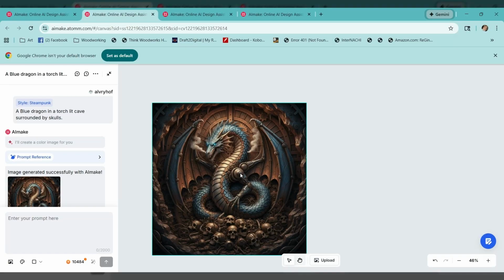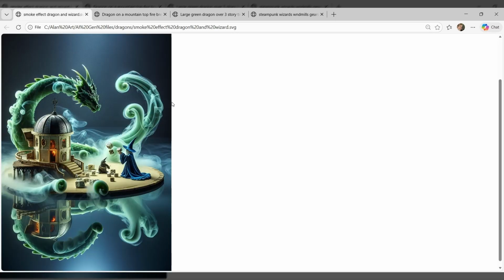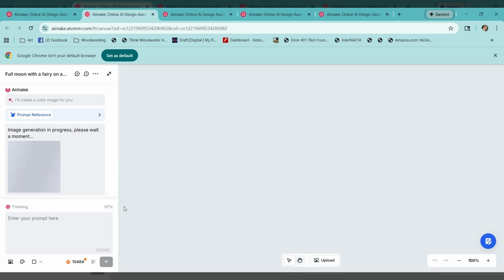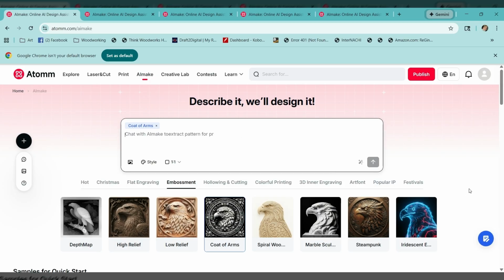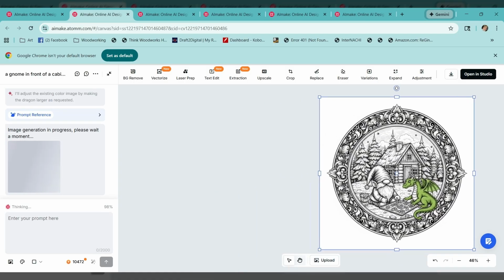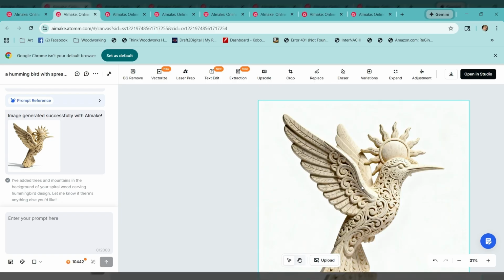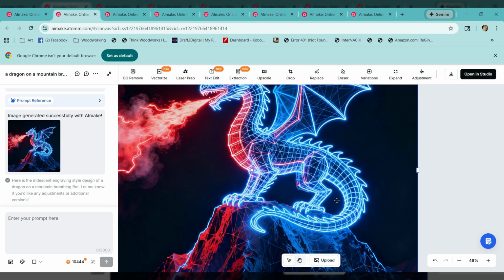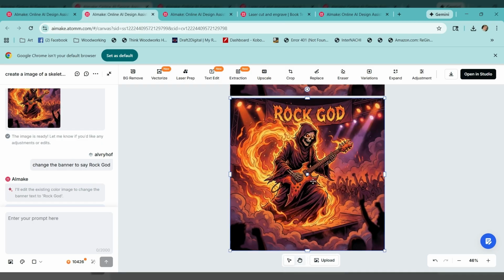XTool Atomm AI Image Generation | What Works & What Doesn’t for Engraving and Sublimation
Curious how to use AI to generate images for laser engraving?

In this video, I explore some of the AI-powered features in XTool Atomm, focusing on how to generate and engrave images using the built-in tools.

You’ll get a look at the Atomm interface, how to access and modify AI-generated artwork, and what to keep in mind when prepping those images for engraving. I also go over engraving examples created directly in Atomm and share settings that worked well.

This is a great intro if you're experimenting with image engraving or just want to see how AI fits into your workflow.

⚙️ Tools used: XTool Atomm AI features + engraving preview @xToollaser